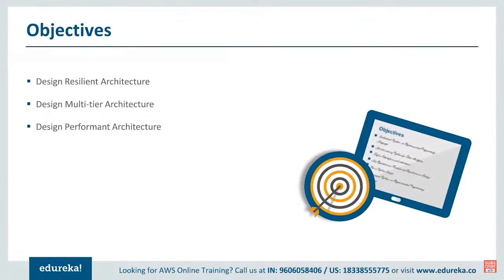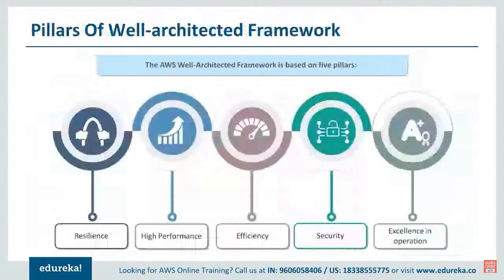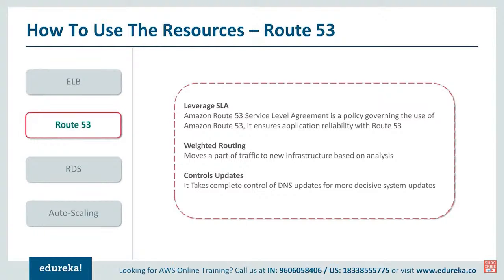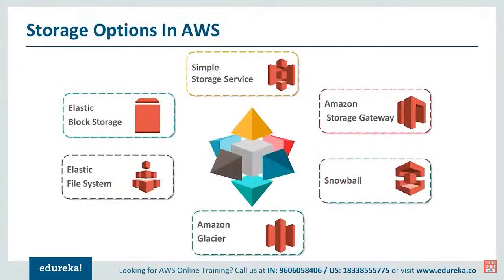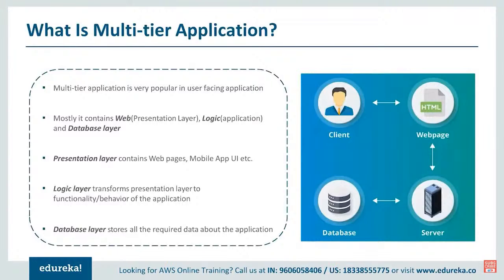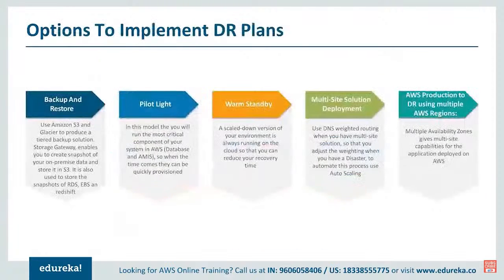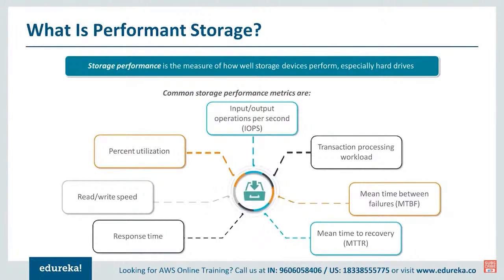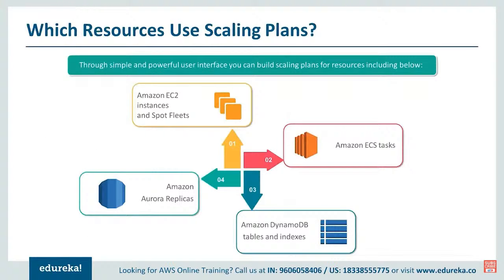AWS Architecture | AWS Architecture Tutorial | AWS Training | Edureka | AWS Rewind - 3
This Edureka "AWS Architecture” video will introduce you to the nitty-gritties of Architecting a Solution with AWS and also explains the various AWS Design Principles.

1. This is a 5 Weeks Instructor led Online Course, 30 hours of assignment and 20 hours of project work.

2. We have a 24x7 One-on-One LIVE Technical Support to help you with any problems you might face or any clarifications you may require during the course.

3. At the end of the training you will be working on a real time project for which we will provide you a Grade and a Verifiable Certificate!